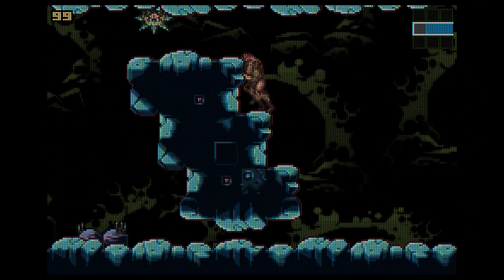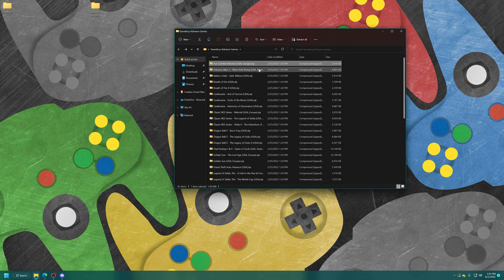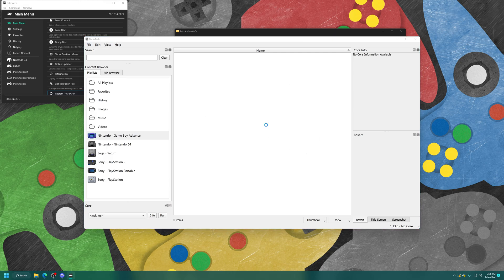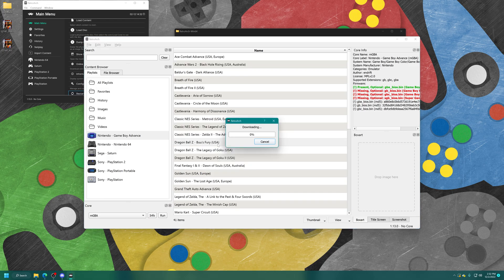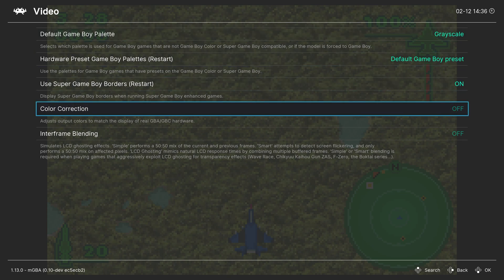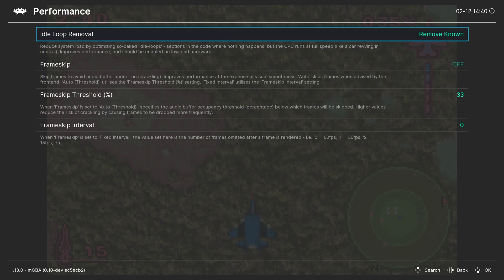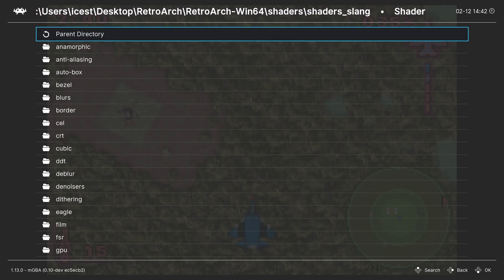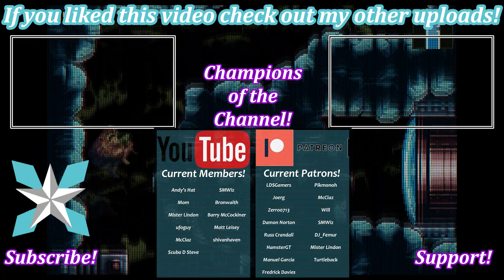[PC/ROG Ally] Retroarch GBA Emulation Setup Guide - 2023 Edition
GBA emulation is an awesome way to experience an awesome system. With the mGBA core in Retroarch, you will be treated to a fantastic GBA emulation experience. In this video, I will show you how to get it all setup!

0:00 - Purpose
0:08 - Intro
0:25 - Install Retroarch
0:52 - GBA BIOS/Game Setup
2:51 - Download MGBA Core
3:29 - Loading GBA Games
3:58 - Making A GBA Games Playlist
7:43 - Playing GBA Games
8:10 - Core Options Explained
12:30 - Saving Per Game Options
12:51 - Shaders
15:42 - Outro/Support

LDSGamers, Pikmonoh, Joerg, McClaz, Zerro0713, SMWiz, Damon, Will, Russ Crandall, DJ_Femur, Mister Lindon, HamsterGT, Manuel Garcia, Turtleback, and Fredrick Davies.

GBAEmulation RetroarchGBA RetroArchmGBACore GBAEmulationRetroarch GBAEmulationPC